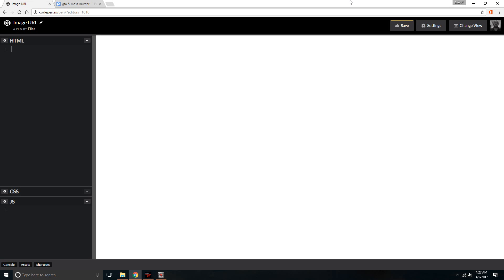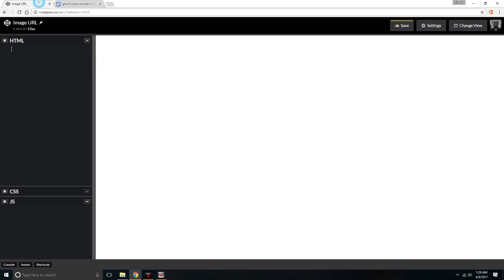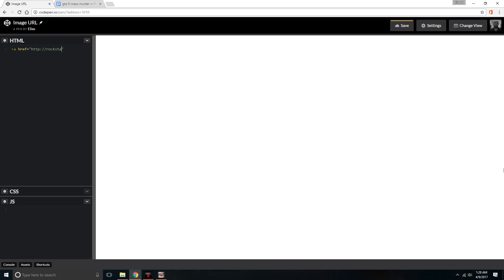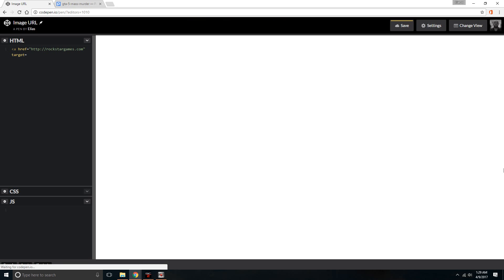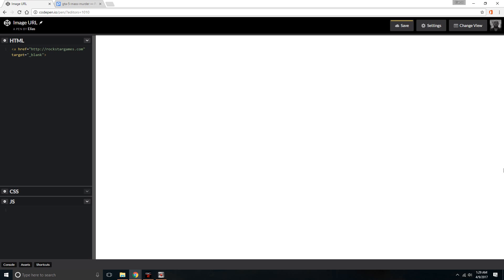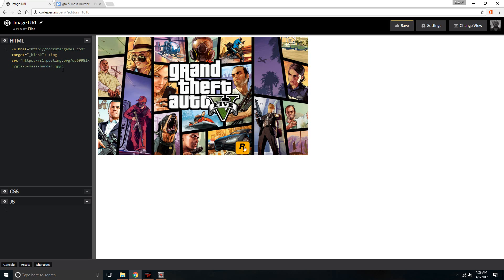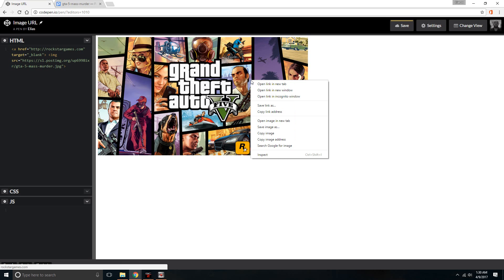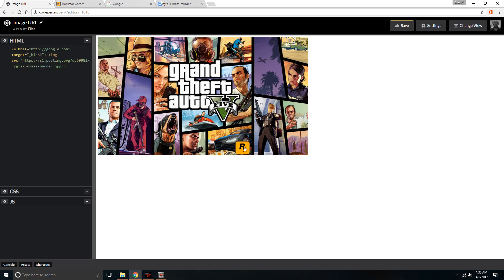How to add a url to an image in HTML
In this video I walk you through on how to add a link to an image.